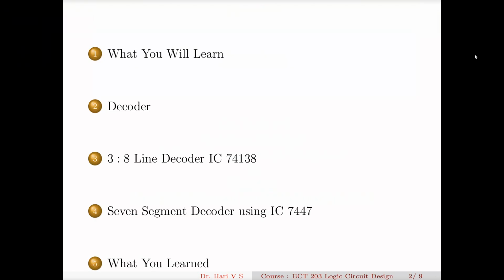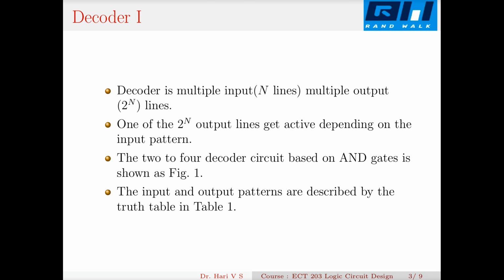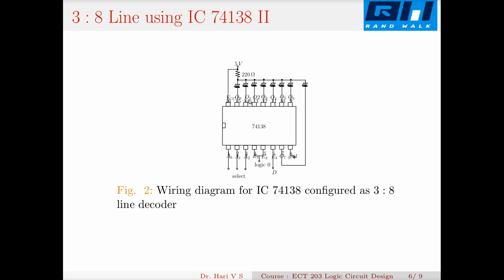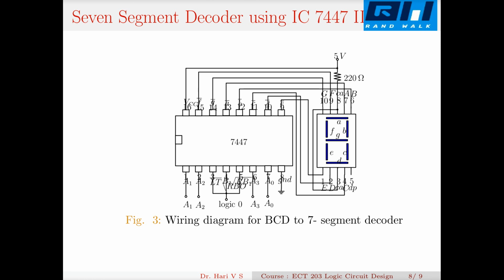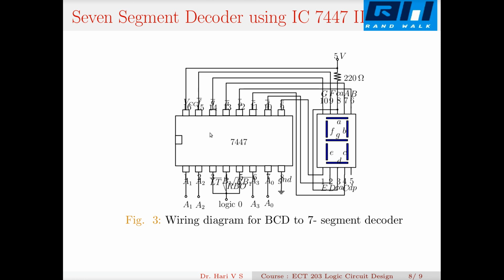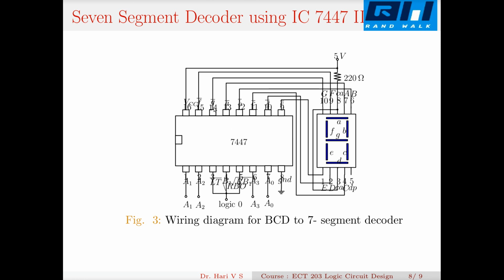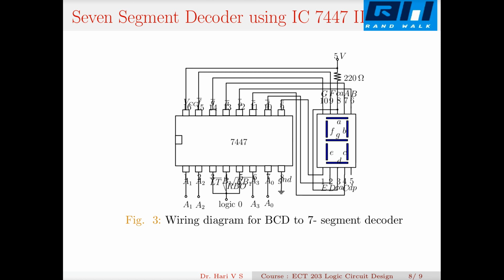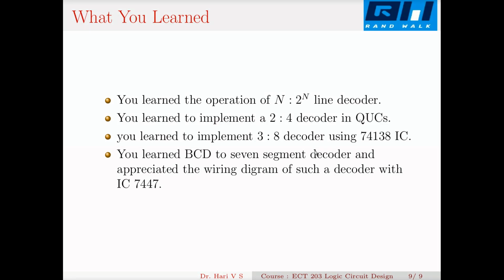Decoders Decoders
This video describes 2:4, 3:8 and BCD to seven segment decoders.